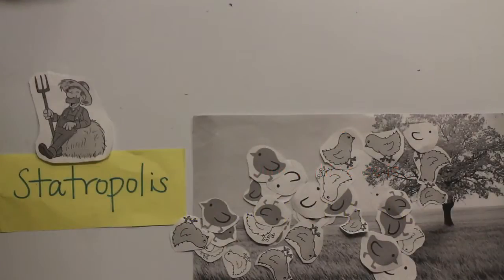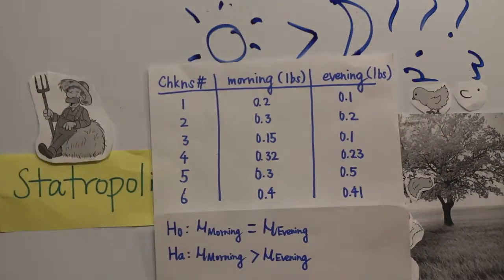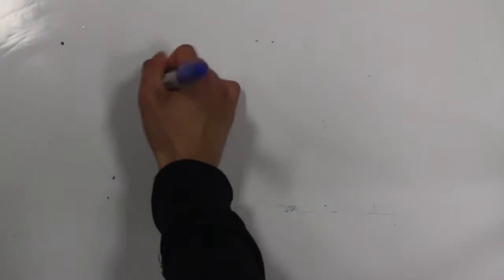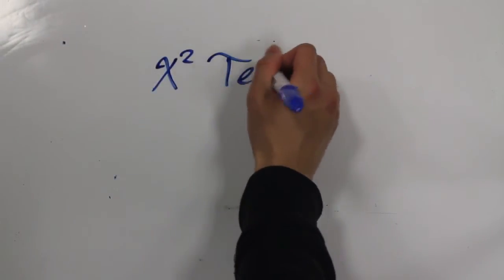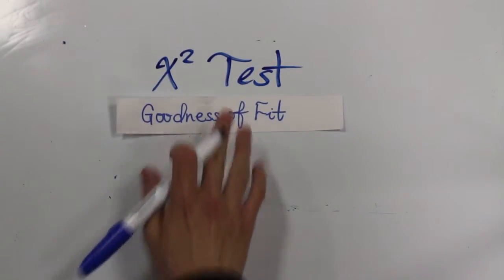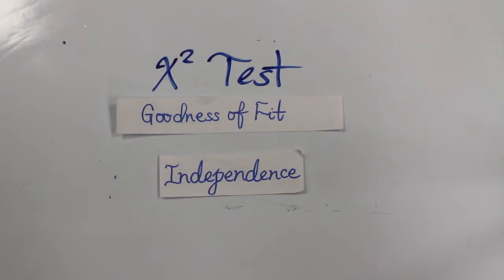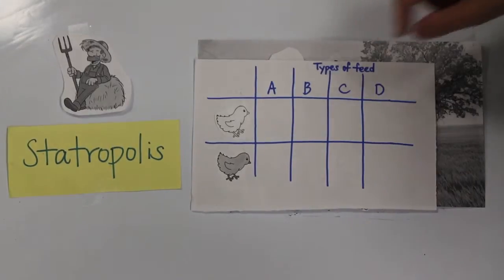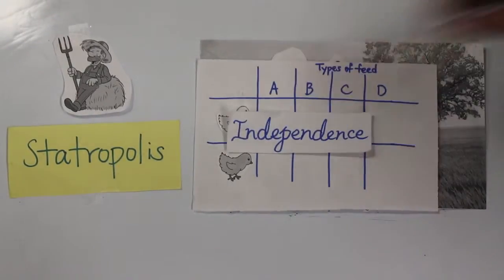Inference Procedures: Part III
Focusing on paired data and chi-square tests.